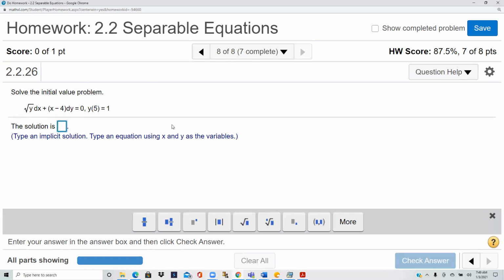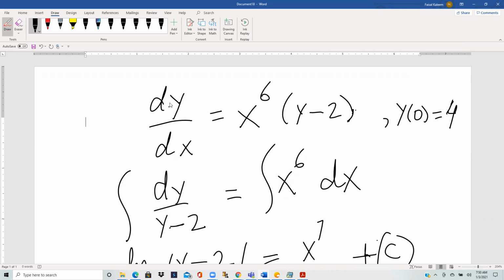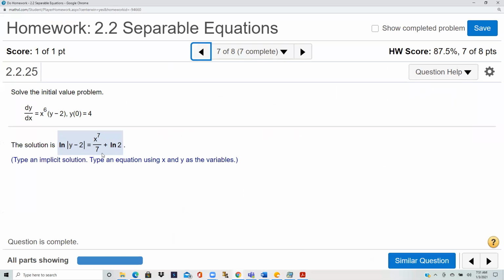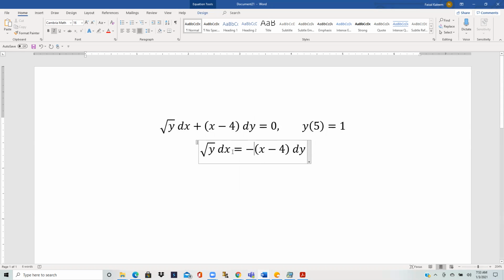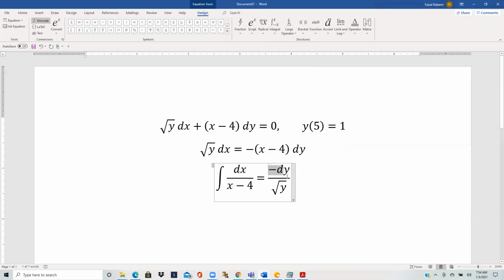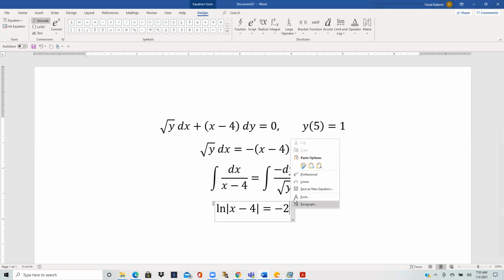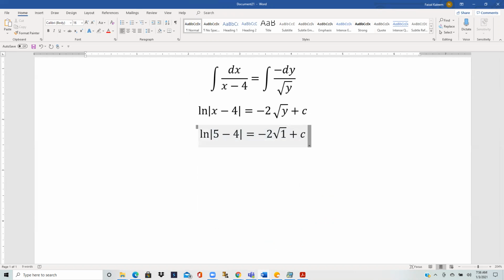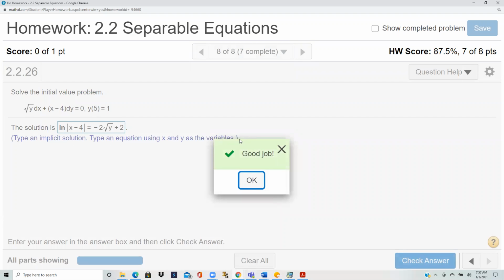Section 2.2 Problems 7-8 Solving Initial Value Problems Involving Separable Equations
In this video we solve a couple of initial value problems involving separable differential equations.